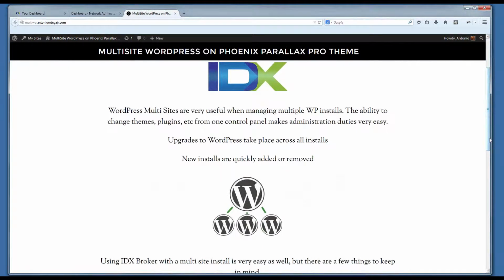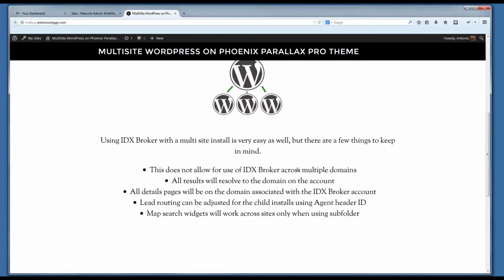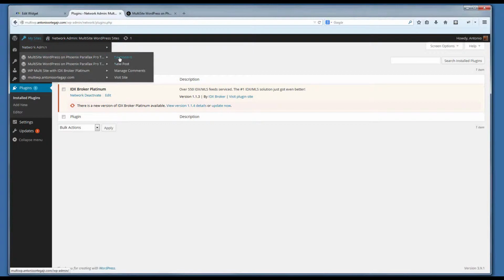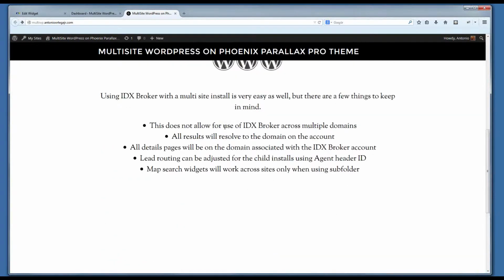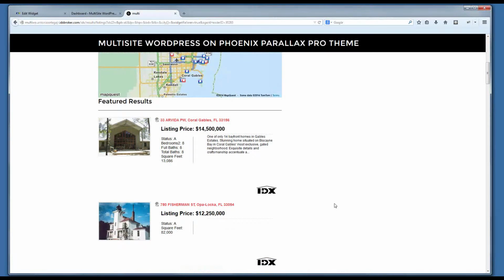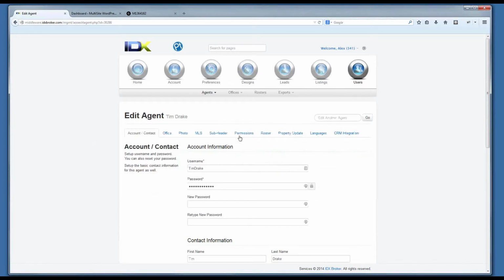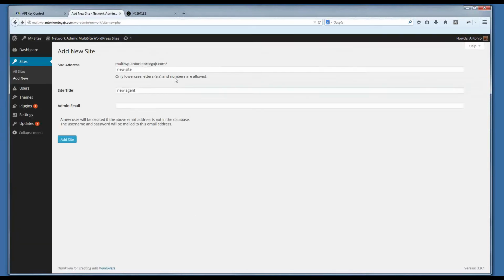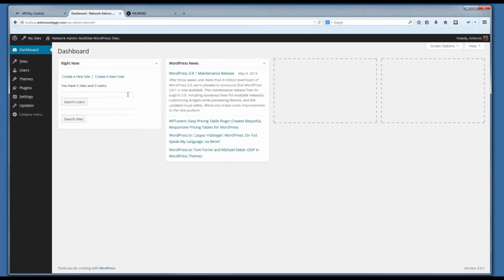WordPress Multi Site and IDX Broker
Integrate IDX Broker into a WordPress multi site environment.
This video addresses the use of agent header ID to capture leads on child agent sites. As well as the importance of the theme across child sites.